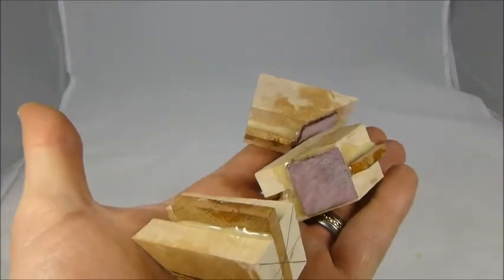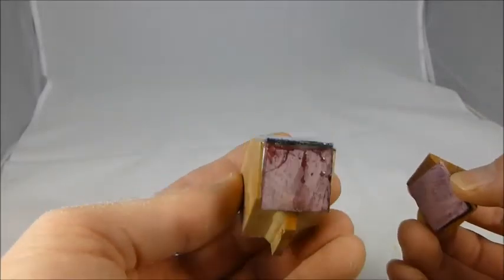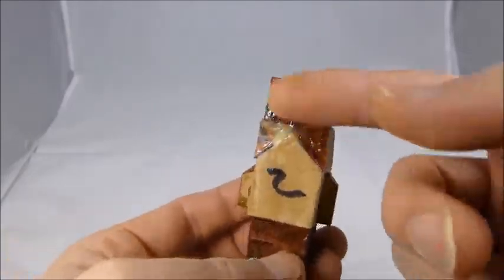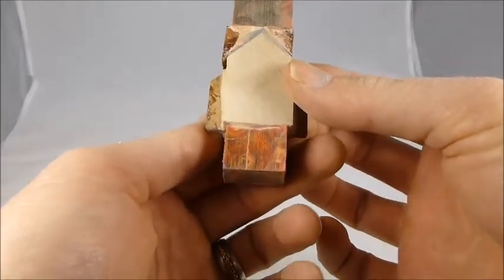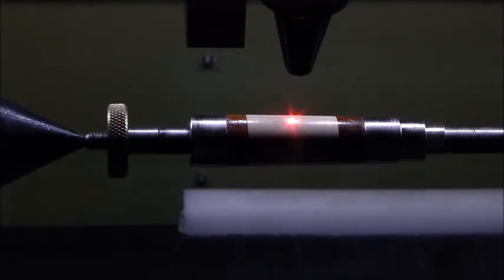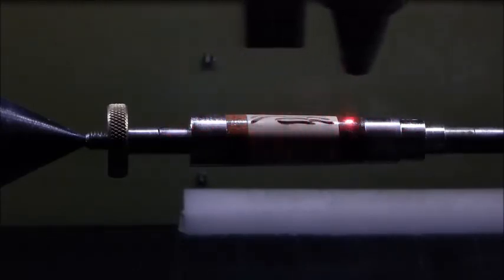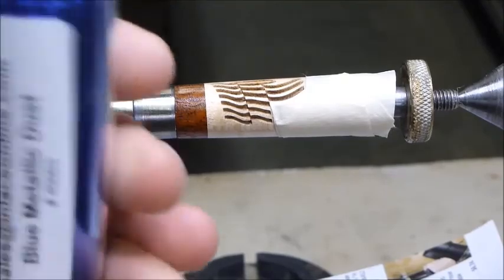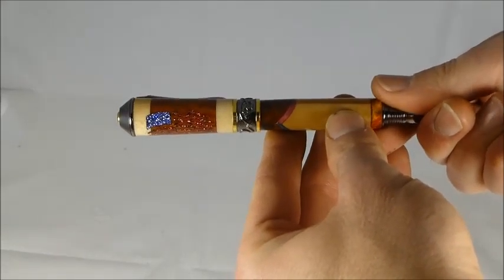Hand Made Segmented Pen 2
Just some clips on how I made a Segmented Pen. The Pen at the end is another one I turned down and made due to my mistakes you will see in this video. Hopefully my mistakes and me showing them to every one helps people from doing it them selves. I say in all my video's I'm learning, so if you have ideas or suggestions, please leave them. Even if you don't like it, tell me why.